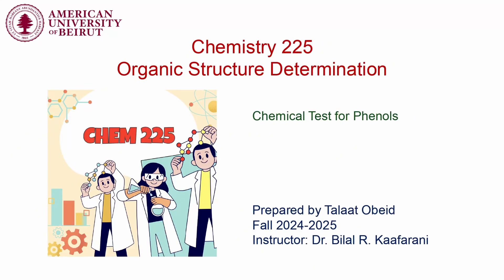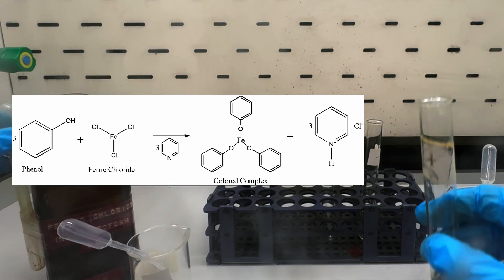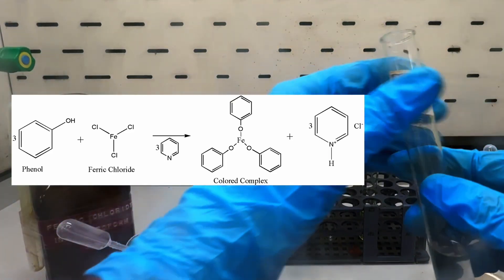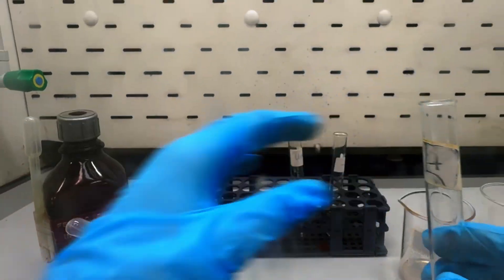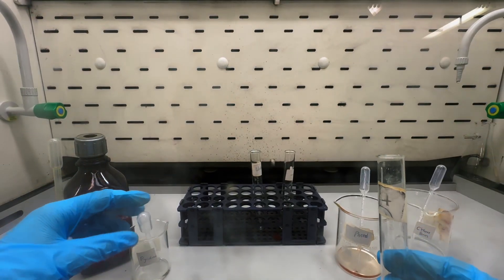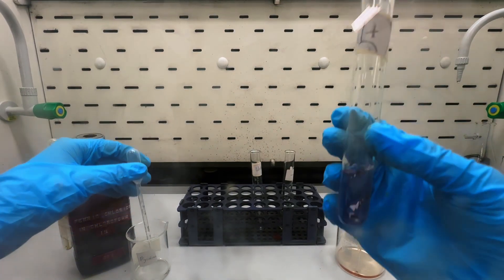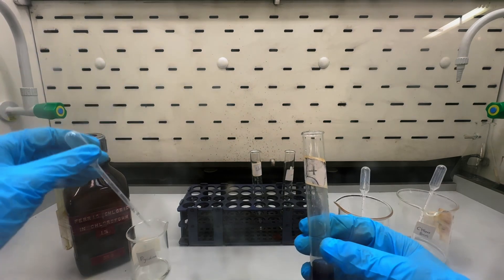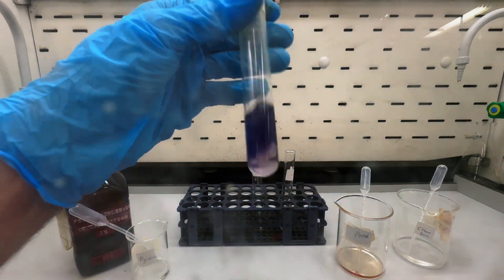Ferric Chloride Test For Phenols (Prepared by Talaat Obeid)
During the Fall 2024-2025 at the American University of Beirut (AUB), students, who are enrolled in the Organic Structure Determination (Chem 225) course, prepared videos of functional groups detection in their unknowns.
Talaat Obeid prepared this video of the CFerric Chloride Test For Phenols.